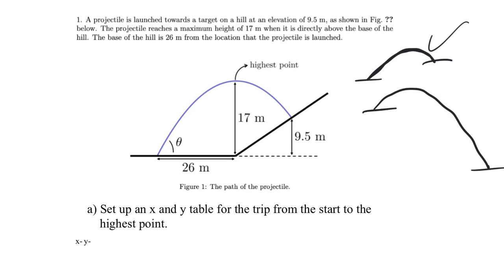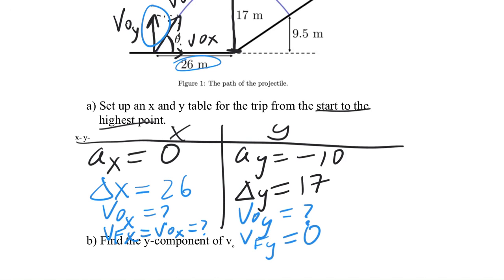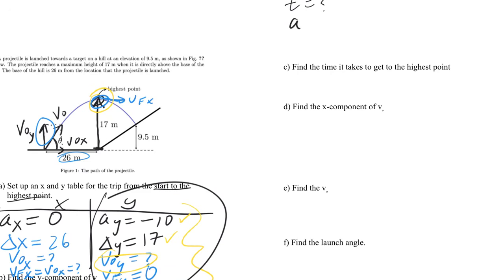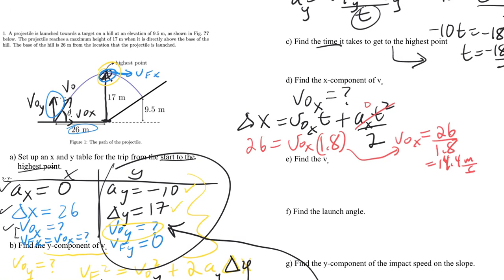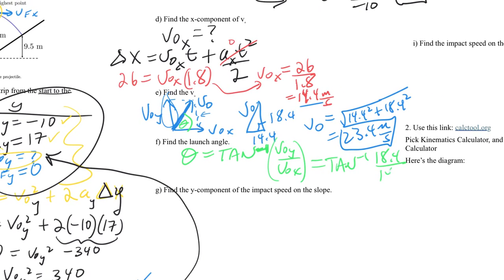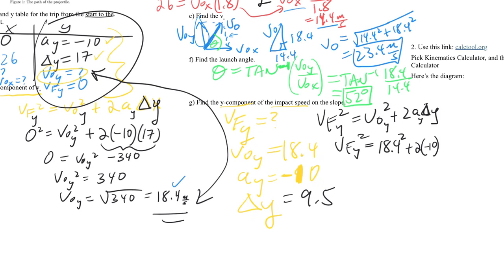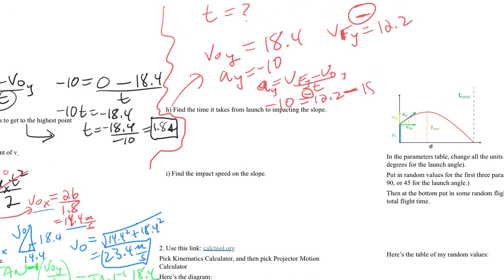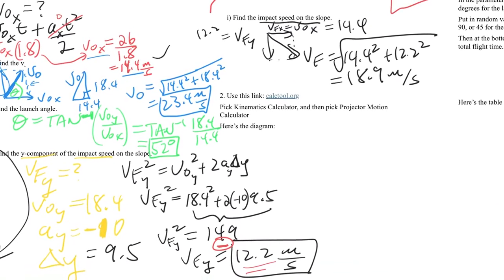Angle launched freefall J-problems NoyesExplains video